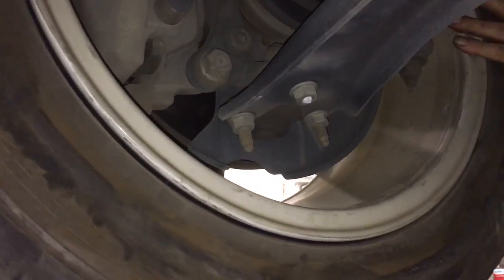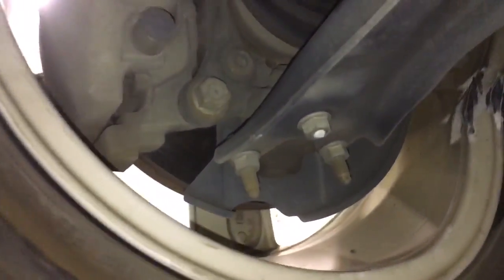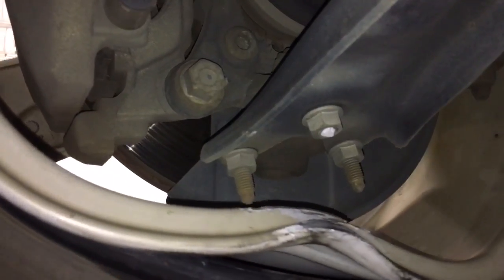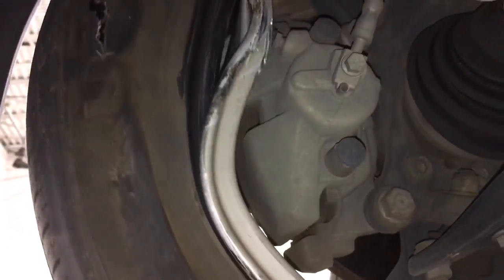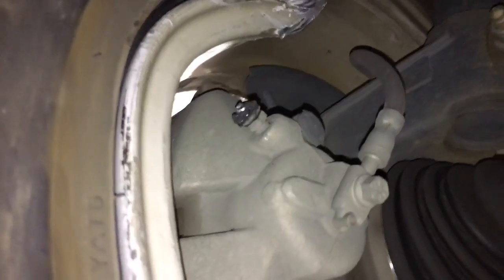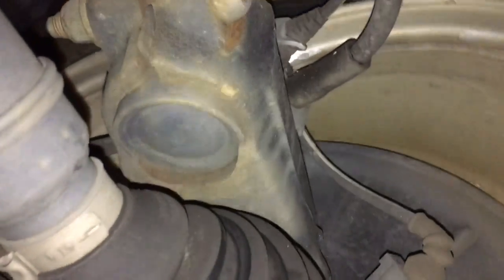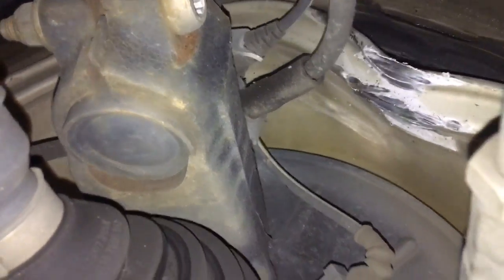Pothole Damage to Volkswagen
Pothole Damage to Volkswagen wheel, tire, suspension and more. This person hit something in the road, and cause a bunch of damage to their Jetta. This was not a cheap repair!